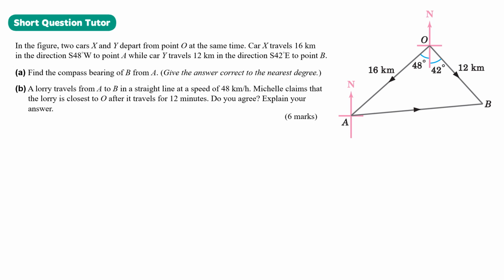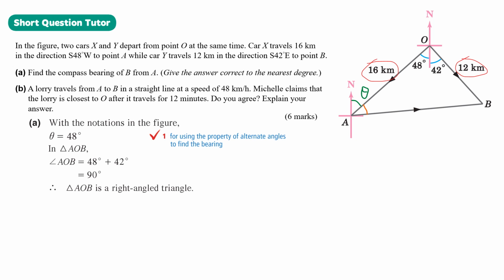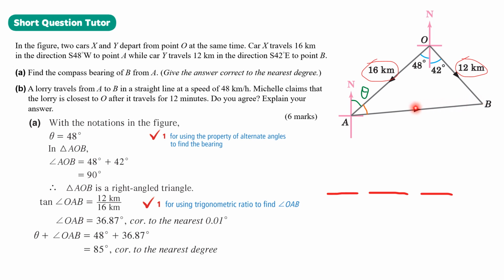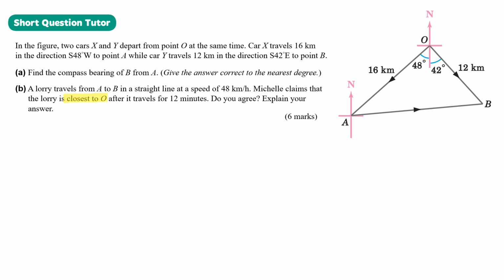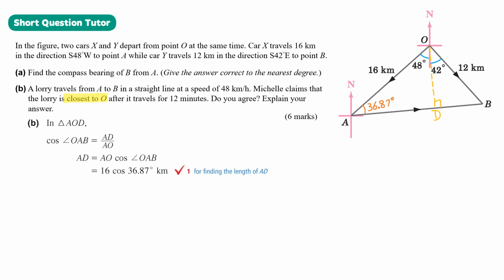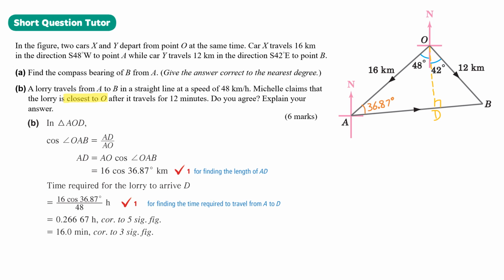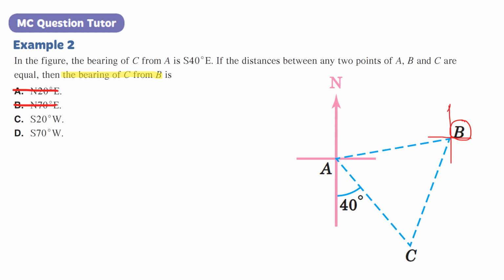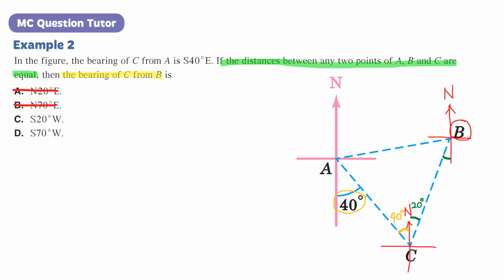Oxford Mathematics for the New Century Expert Tutor Video 3B Chapter 12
This video corresponds to the questions in 'Exam Get-Set-Go' of the book for solving questions involving the topic: Applications in Trigonometry.